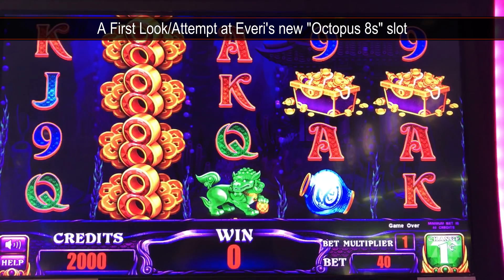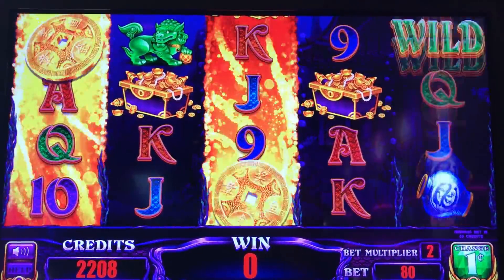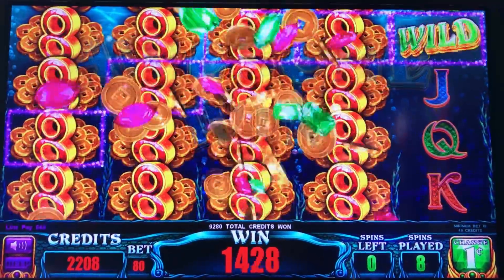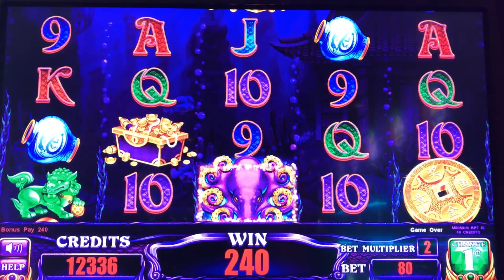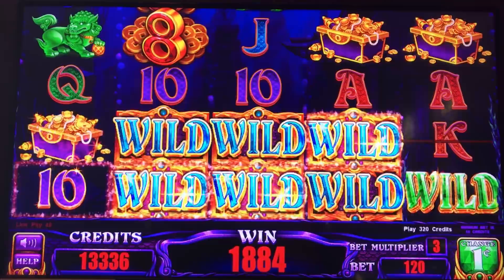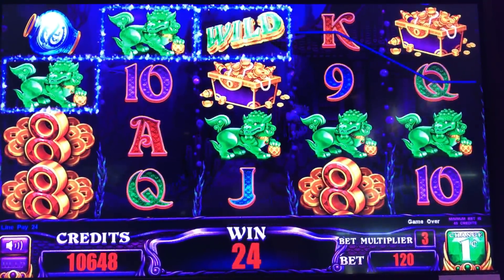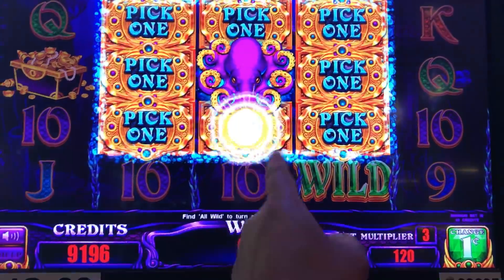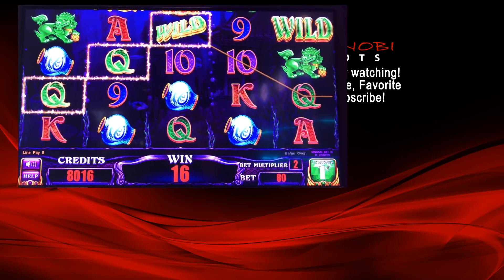Octopus 8's Slot - Live Play, Big Win Bonus and Wild Feature in new Everi title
A First Attempt at Everi's new Octopus 8's slot. The base game is a typical 5x4 reelset with stacked wilds and stacked top symbol.  During normal spins, an octopus may land on reel 3.  It will then make surrounding symbols a pick choice.  They're either credits or All Wild.  Bonus symbols on reels 1, 3 and 5 trigger free games.  During the free games, there are more octopus and 2 can land on reel 3 at the same time.  It's possible to get reels, 2, 3 and 4 fully wild.  A beautiful and as usual with Everi, colorful game, I like the feature and how it plays.  Taken at Barona casino/hotel in Lakeside, CA.